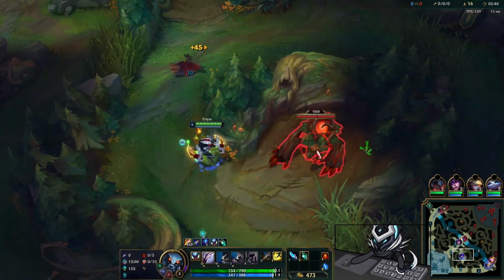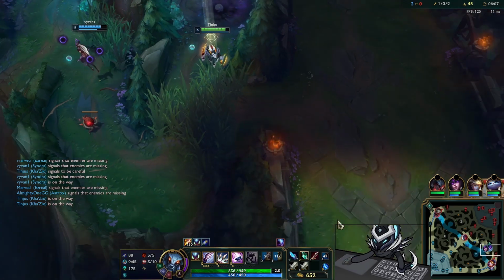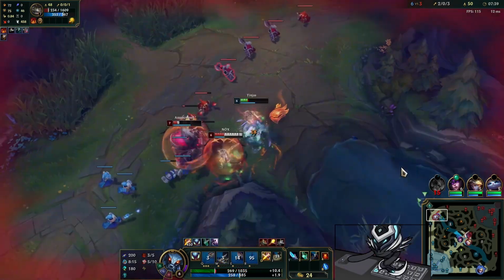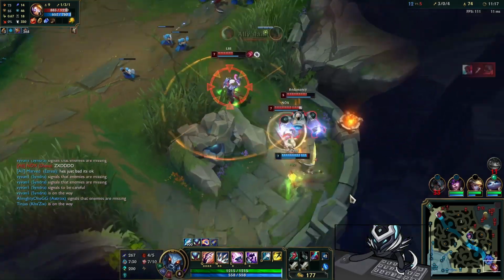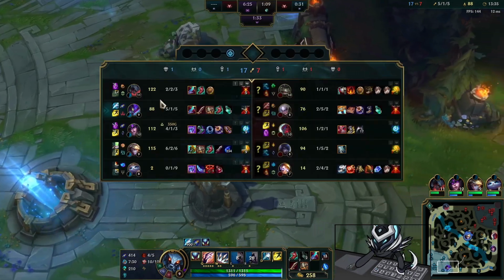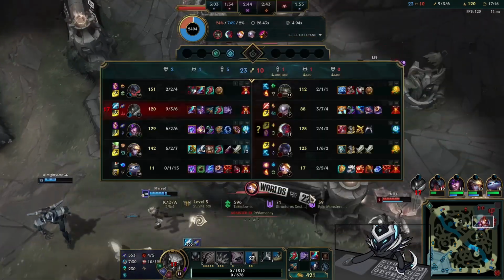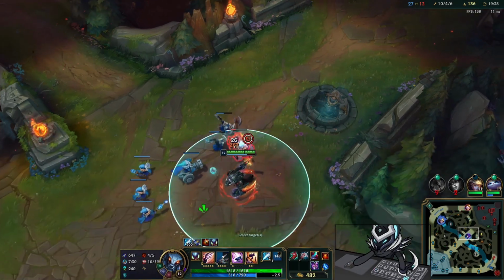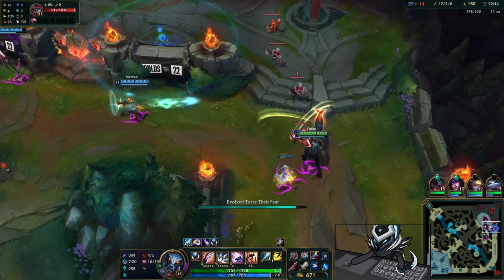So Eclipse got 'nerfed... is it still good on Kha'Zix?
So Riot recently changed eclipse and a lot of people think of it more as a nerf.. is it still good on Kha'Zix?

Kha'Zix Season 12 League of Legends